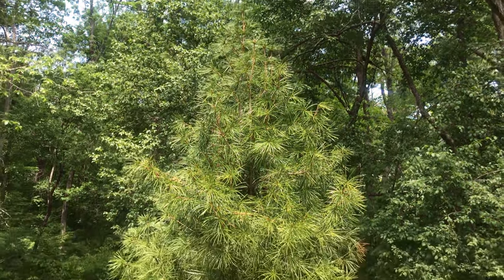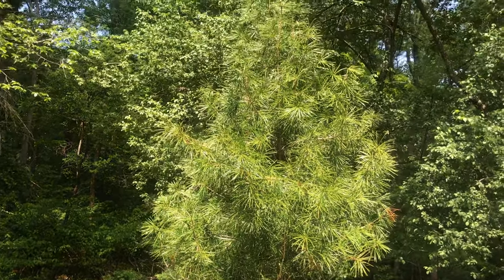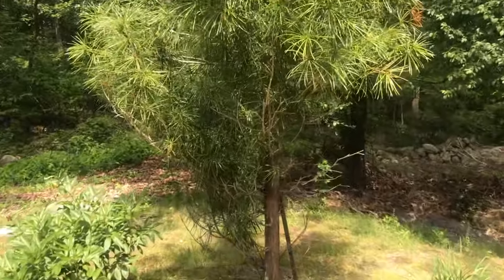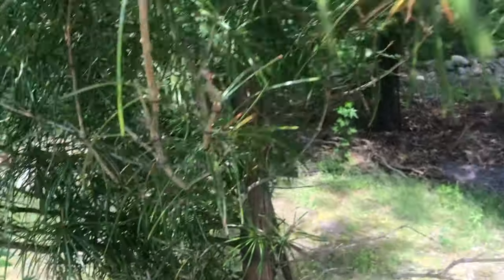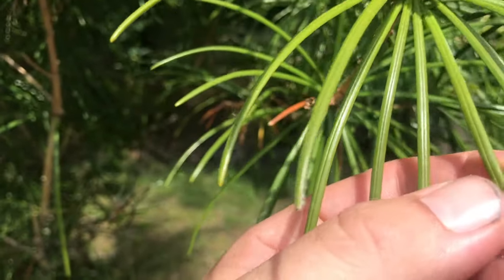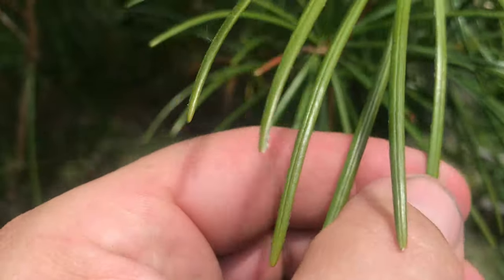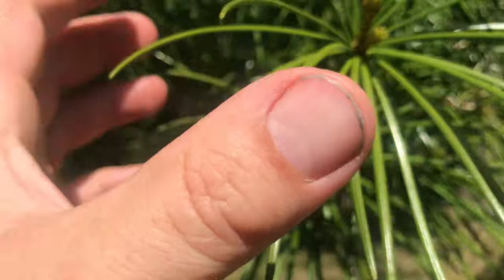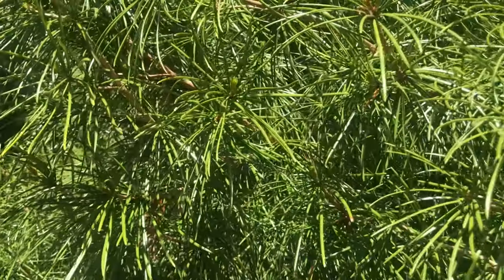Japanese Umbrella Pine - Gardening Shorts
A couple of seconds about the waxy and wonderful Japanese Umbrella Pine or Sciadopitys verticillata